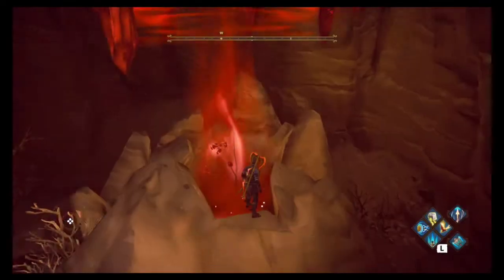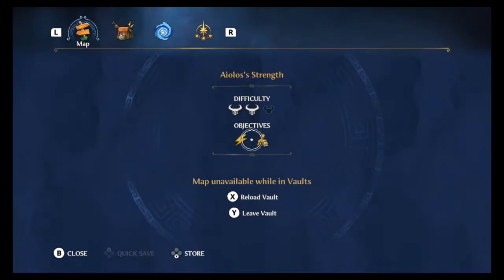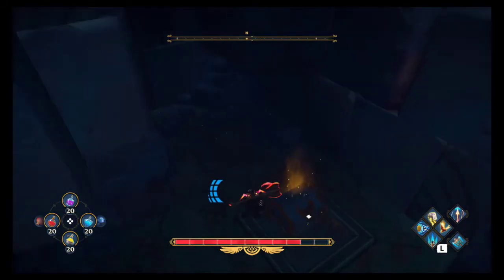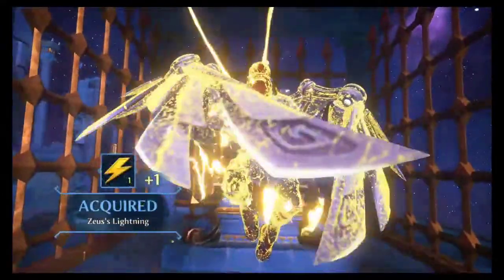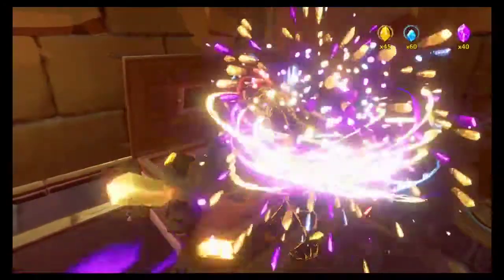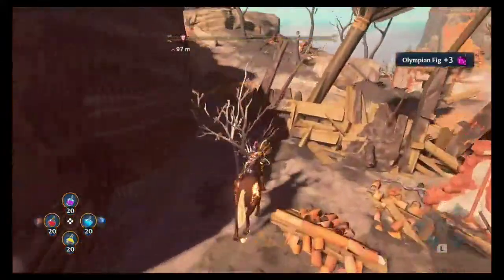Immortals Fenyx Rising Playthrough Part 116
Immortals Fenyx Rising on amazon

Immortals Fenyx Rising is an upcoming action-adventure video game developed by Ubisoft Quebec and published by Ubisoft. Announced at E3 2019 as Gods and Monsters, the game is set to be released for Amazon Luna, Windows, Nintendo Switch, PlayStation 4, PlayStation 5, Stadia, Xbox One and Xbox Series X and S on December 3, 2020.
Immortals is an action-adventure video game played from a third-person perspective. At the beginning of the game, players can customise the gender, the voice and the appearances of Fenyx using Aphrodite’s Beauty Chair.At any point in the game, they can return to the beauty chair and customise Fenyx. The game is set in a large open world, consisting of seven distinct regions inspired by the Greek gods. The player character is accompanied by a companion bird named Phosphor, which can identify locations of interest in the map. Fenyx can traverse the world quickly through climbing cliffs, riding on a mount, and flying using the wings of Daedalus. The full open world will be accessible from the start of the game. As players explore the world, they would encounter rifts which would teleport them to the Vaults of Tartaros, which are a series of platforming challenges that require players to utilize both Fenyx's combat and traversal abilities. Players can also complete various side-objectives and optional puzzles.
The world of the Golden Isles are occupied with various enemies inspired by Greek mythology, including minotaurs to cyclopes. There are two modes of melee attack; light attacks with a sword are fast but weak, and heavy attacks with a hammer are slow but strong. Fenyx can also use bows and arrows to defeat enemies. Players need to manage Fenyx's stamina during combat, as they will become exhausted when they attack successively. As players progress in the game, they would be able to unlock powerful godlike abilities. For instance, Fenyx can unlock Ares' spears which thrust enemies into the air. Armor and weapons can also be upgraded by collecting sufficient crafting resources in the game's world.
After an accident stranded Greek soldier Fenyx on the Golden Isle, they must rescue the Greek gods from the monster Typhon, who seeks revenge after he was banished by Zeus and the Greek gods to Tartaros.The game features a light-hearted tone, with Prometheus being the game's main narrator and Zeus being the unreliable narrator.